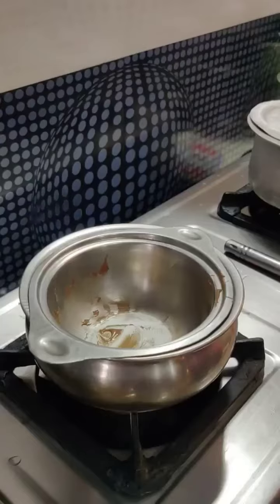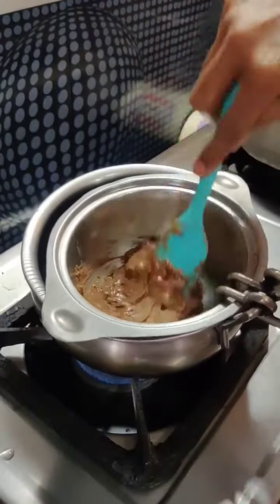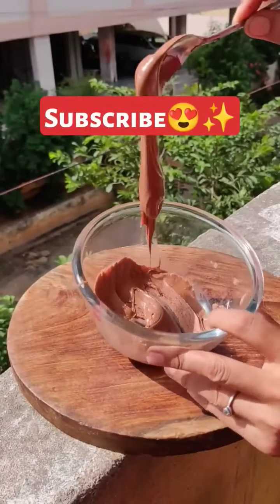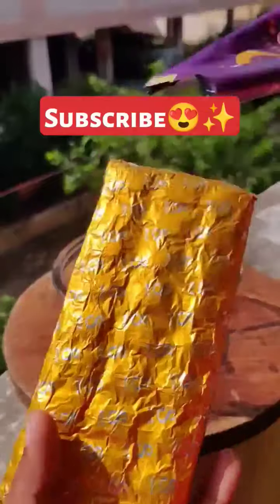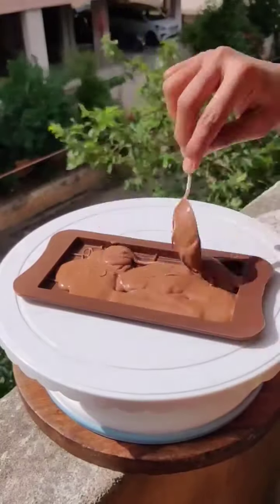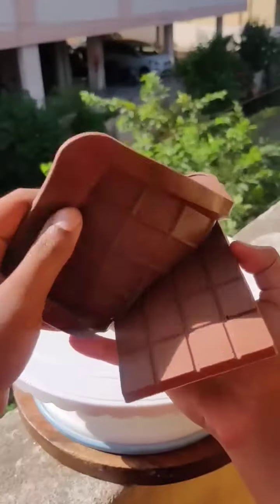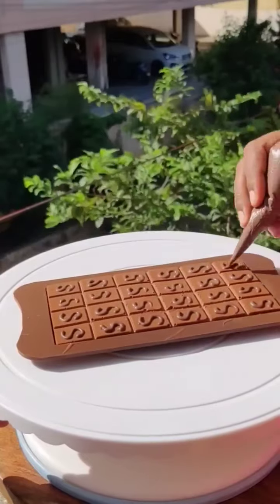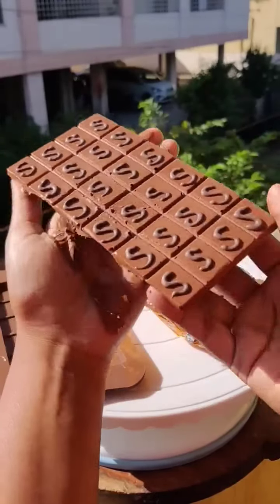Recreating Dairymilk Silk Lots of hardworking#shorts @CadburyDairyMilkIn